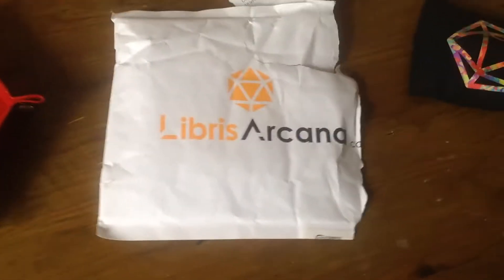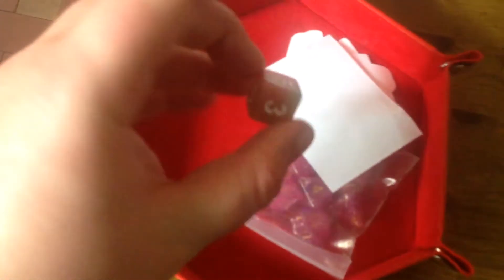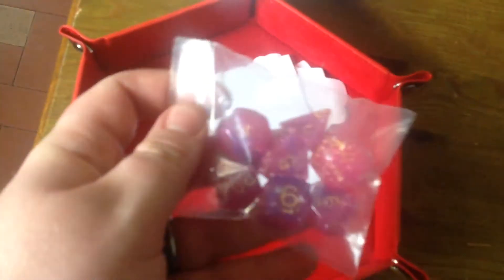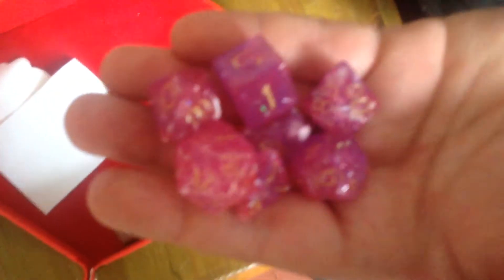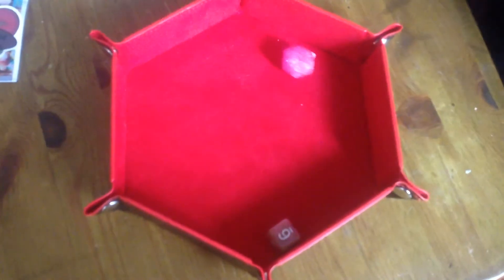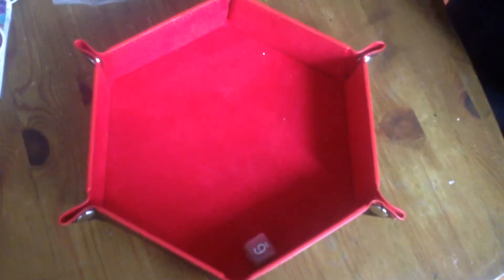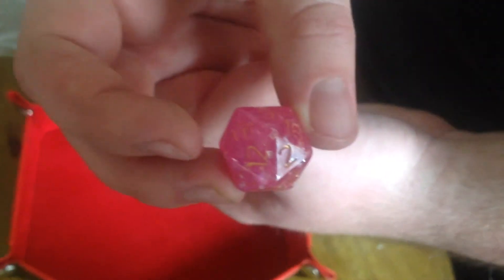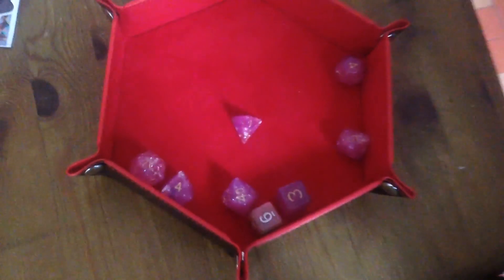Libris arcana Blind bag prettiest dice unwrapping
Libris Arcana blind bag reveal! So pretty!